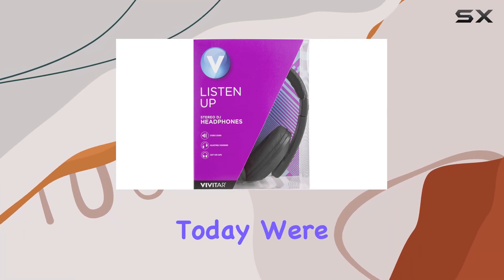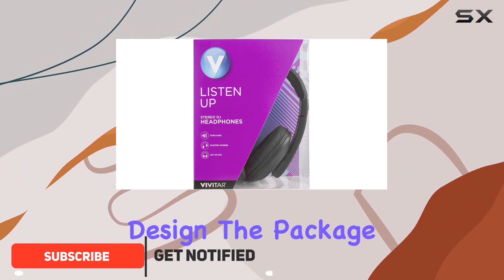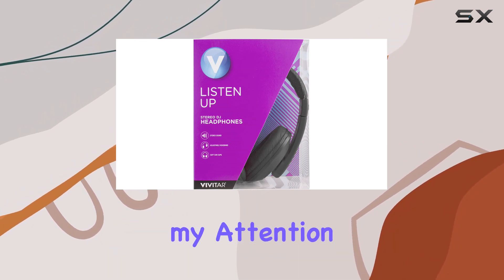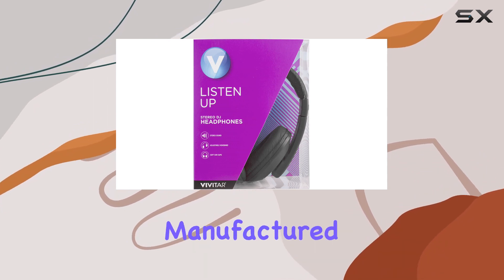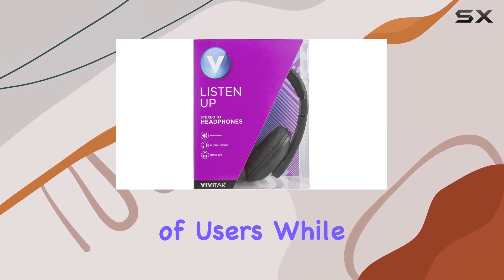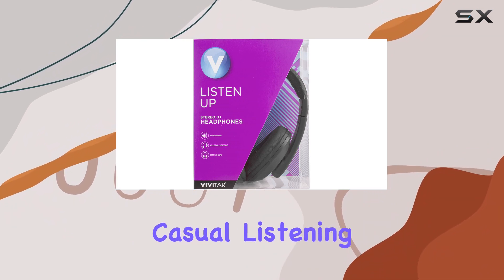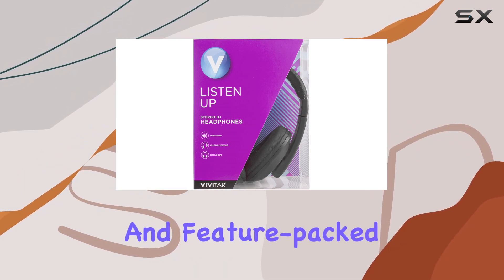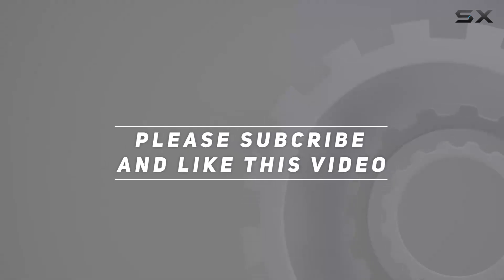Vivitar Over-Ear Wired Headphones Review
0:00 Intro
0:06 Review

Things that we mentioned in this video:
Listen up Headphones : B01DJD54ZK